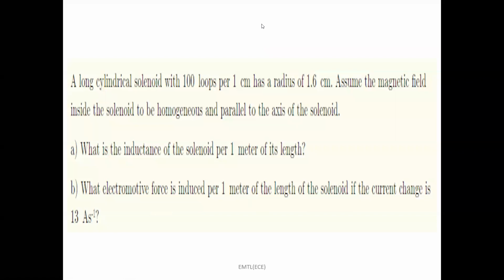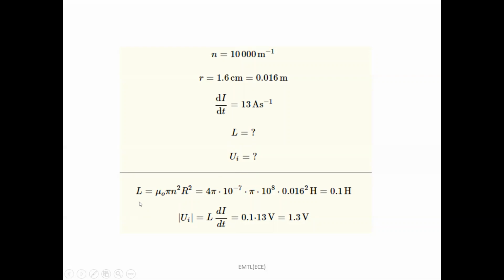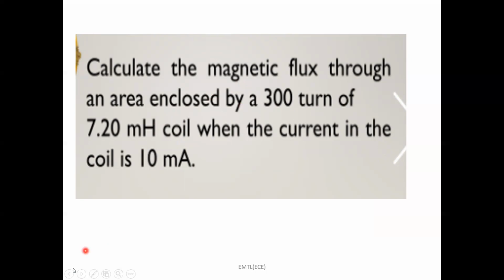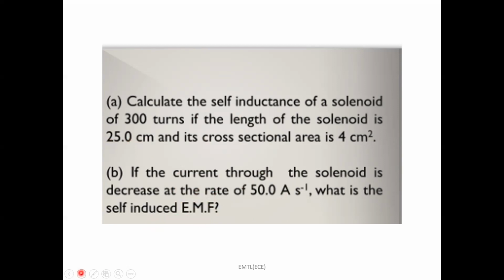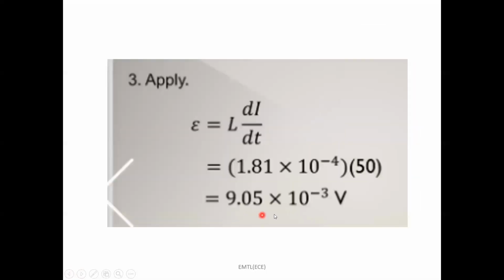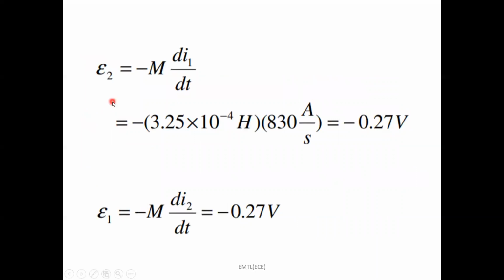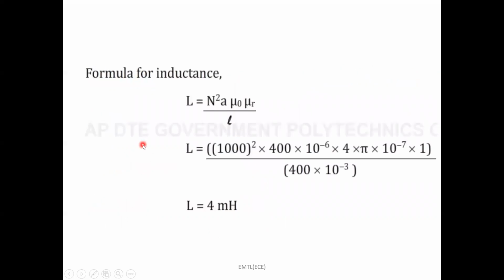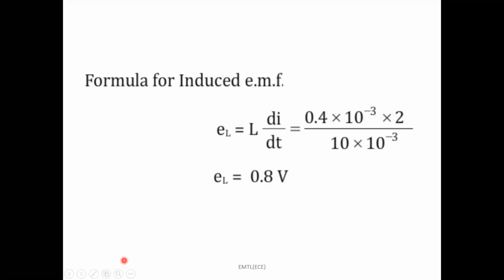JNTUK IIEEE EMF LEC NO 43 SOLVED PROBLEMS ON SELF AND MUTUAL INDUCTANCE